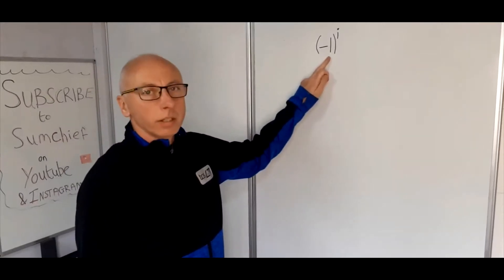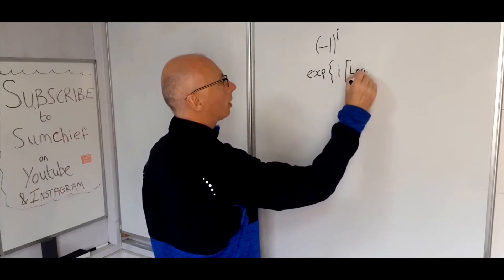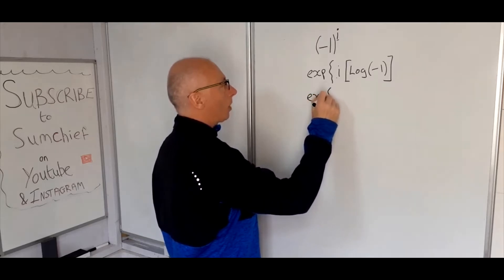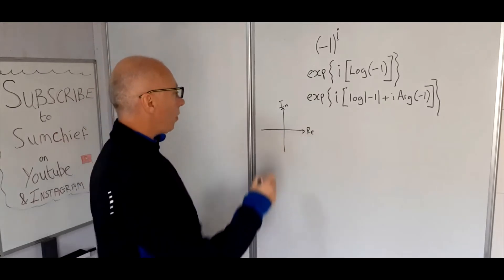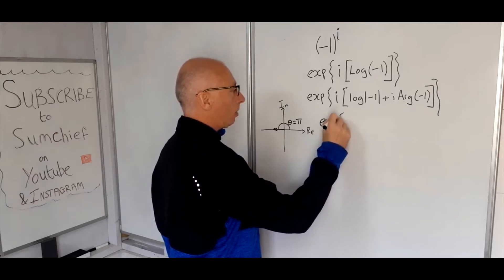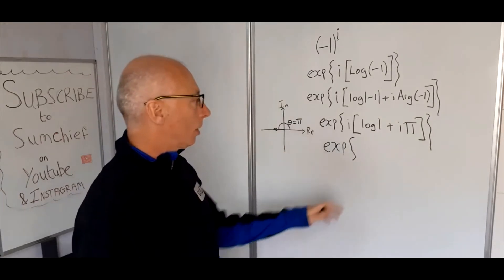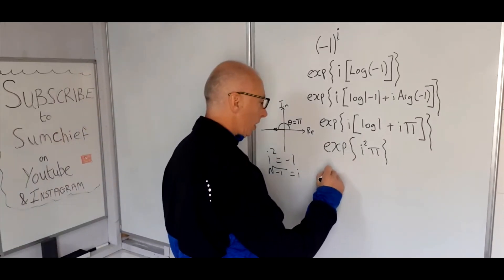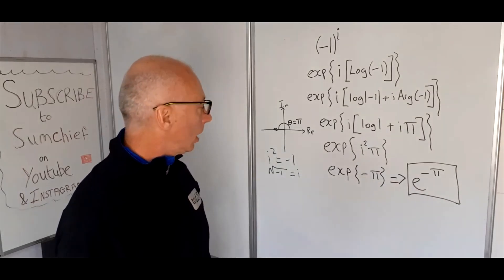Complex Analysis (-1)^i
we calculate using exponential and then using the complex Logarithm via the principal log and using the modulus and argument . answer in cartesian form .

here are some other links with explanations